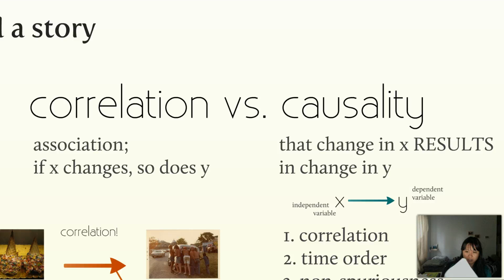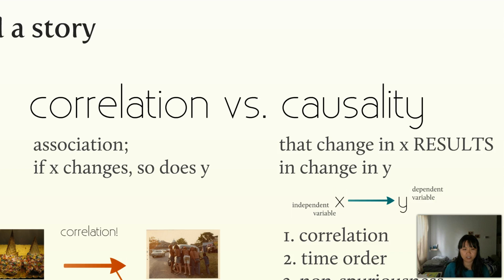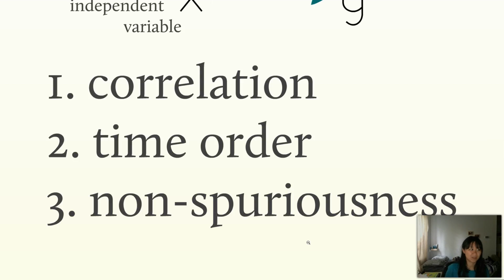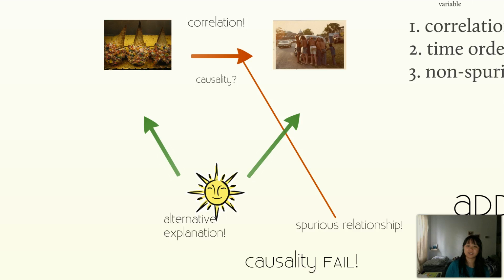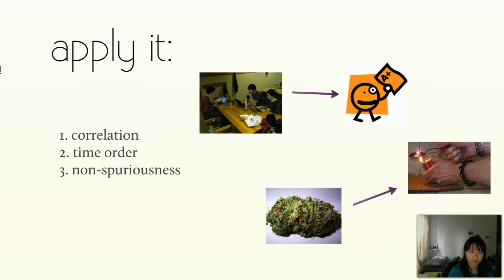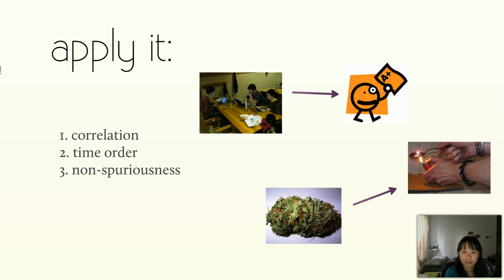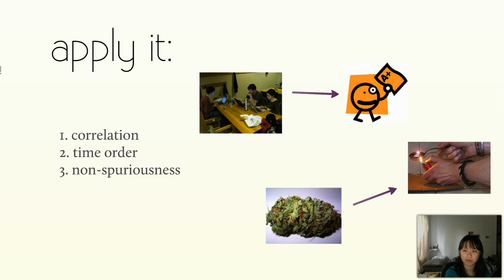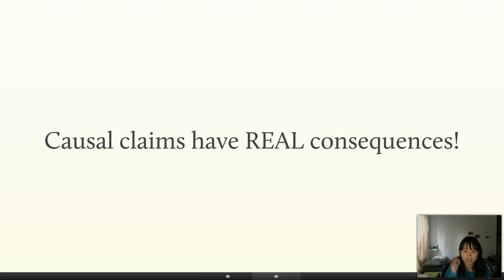2b Correlation and causality